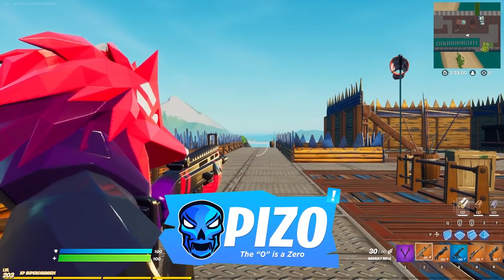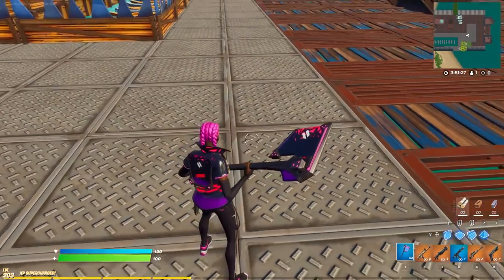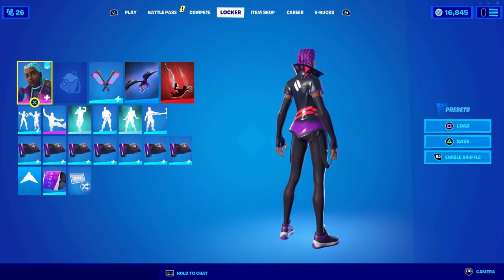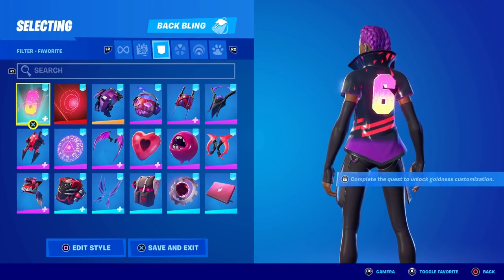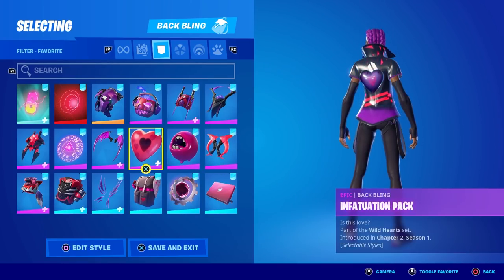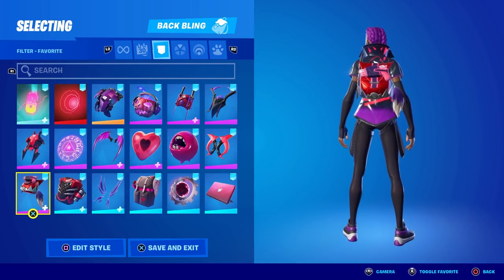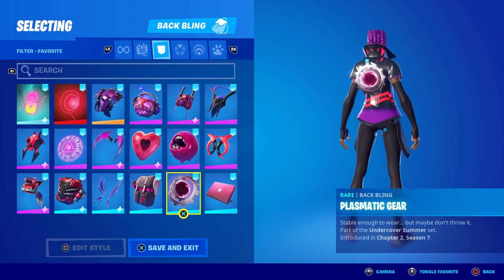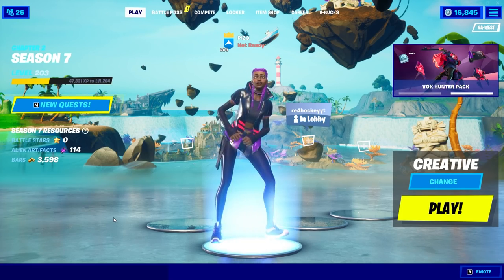FOX CLAN FUTURE Wrap on Wrap Skins! Gameplay + Combos! Before You Buy (Fortnite Battle Royale)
I forgot to showcase the Fox Clan Future Wrap on the "Show Your Style" skins and accessories, so I showed gameplay on male and female and created a few back bling combos, enjoy!